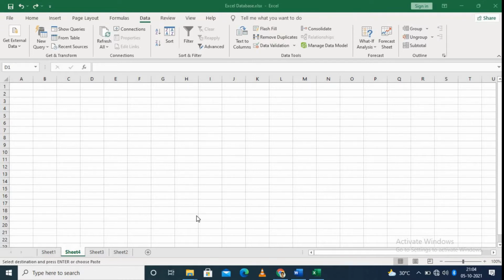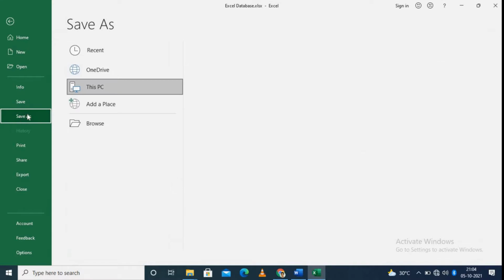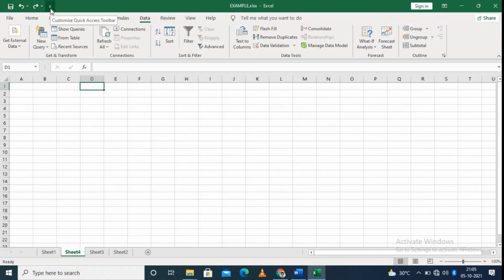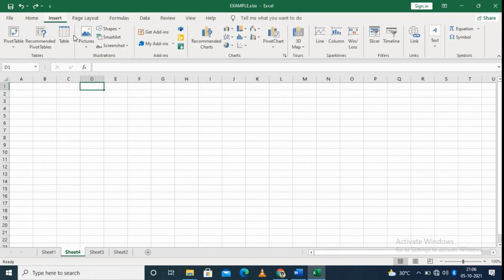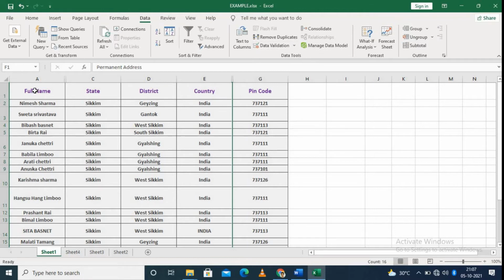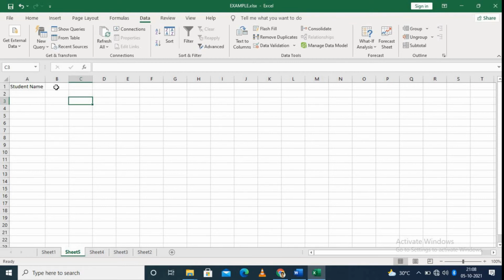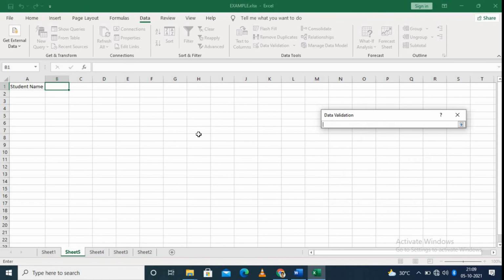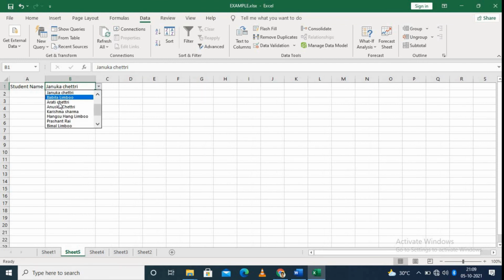Data Validation | Data Validation in Excel | Data Validation and Drop-Down Lists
Learn how to use Data Validation tools in Excel to improve the accuracy of the data in your spreadsheets. One of the Data Validation features you'll learn in this video is how to create Excel drop-down lists so that the person entering data can simply click a button and choose from a list of possible entries